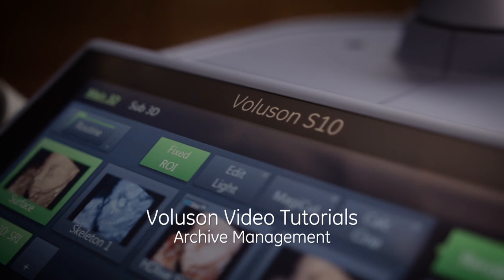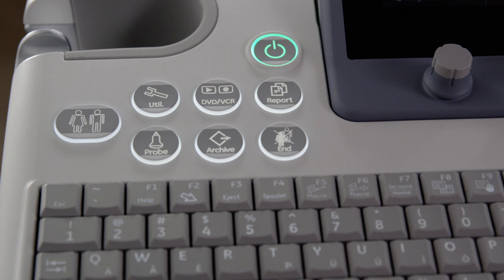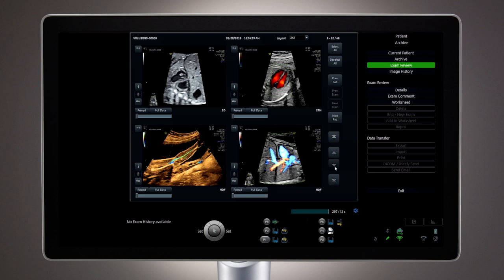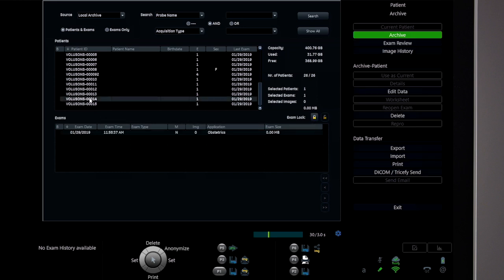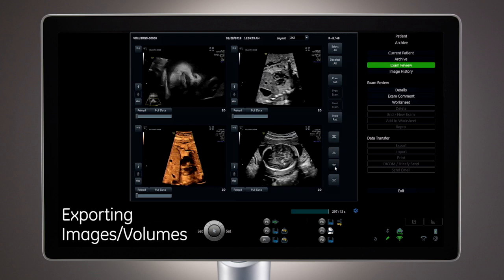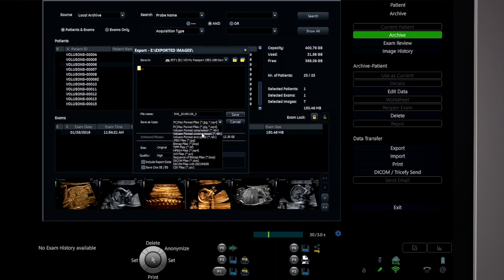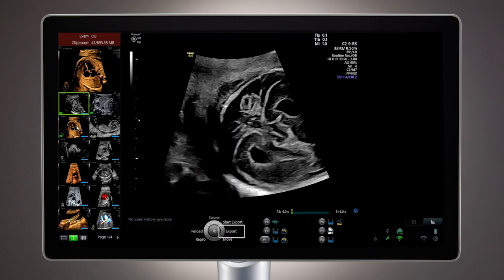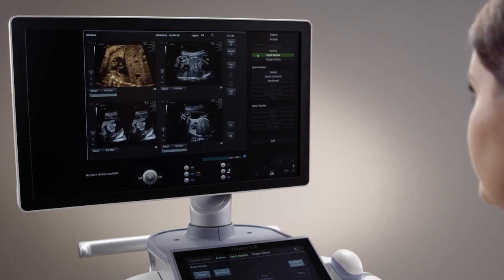05 Archive Management S10 Exp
GE Healthcare_ Educational_ Videos_ Voluson S10 Expert Video Tutorials
05 Archive Management   S10 Exp